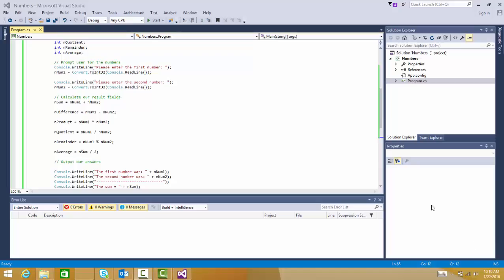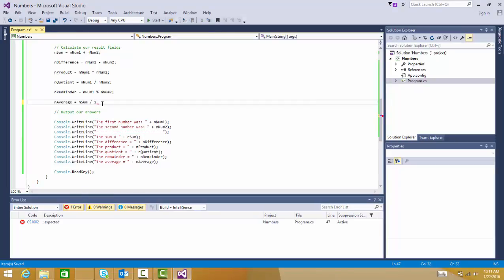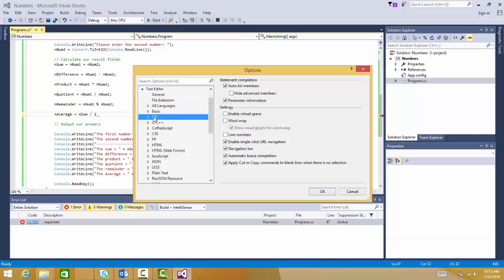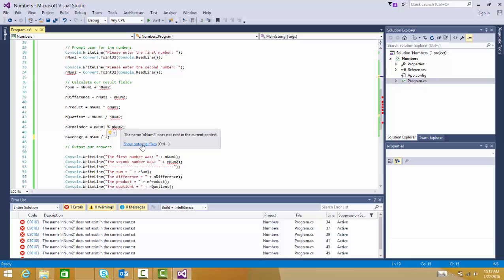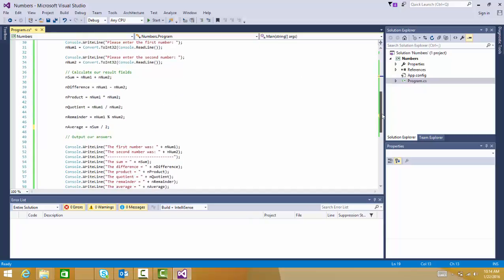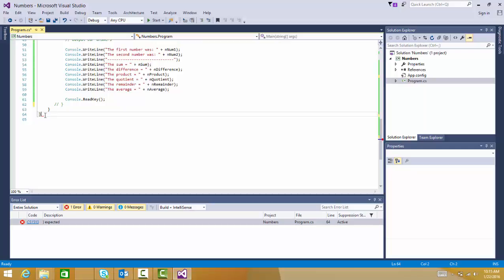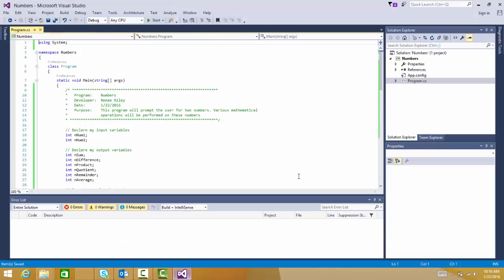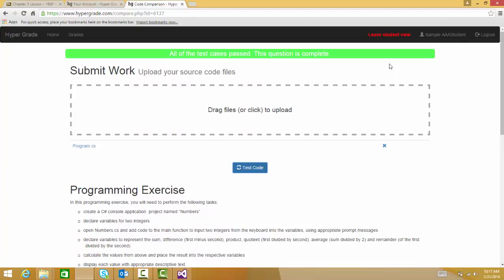CIS150 Project 1 - Two Numbers Part 3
In this segment, we do a little exploring with compiler generated error messages and upload the code to Hypergrade to turn it in.